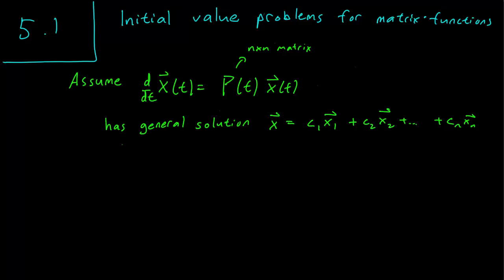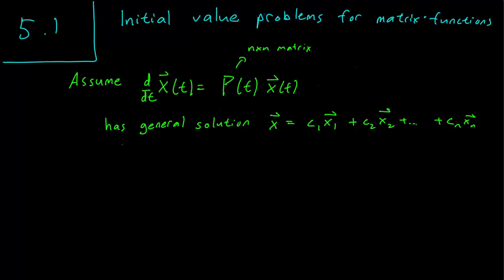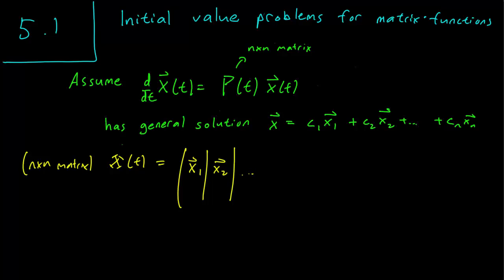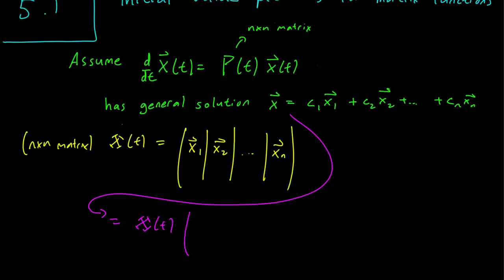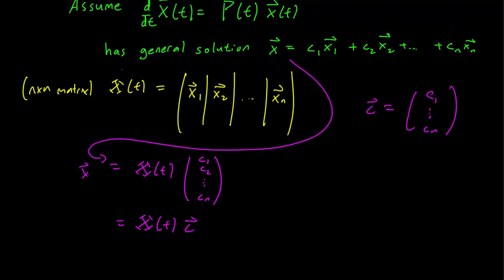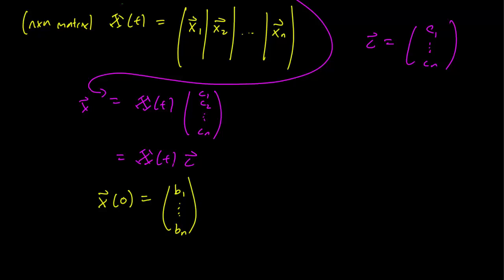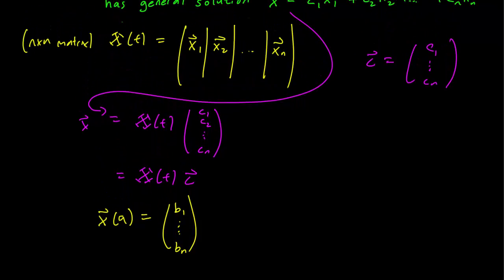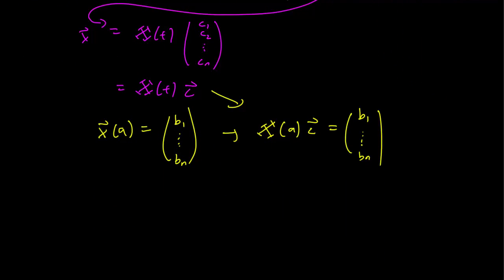5.2 Initial value problems for matrix equations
We discuss initial value problems for matrix equations